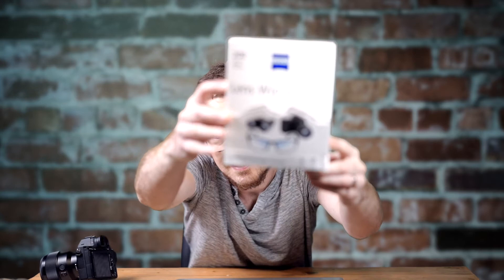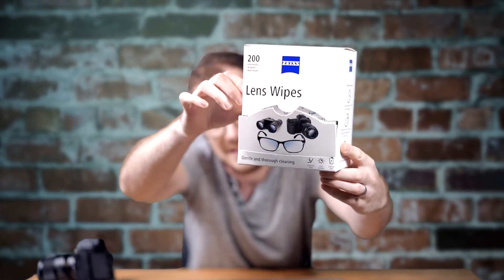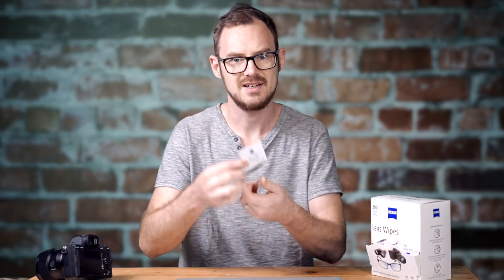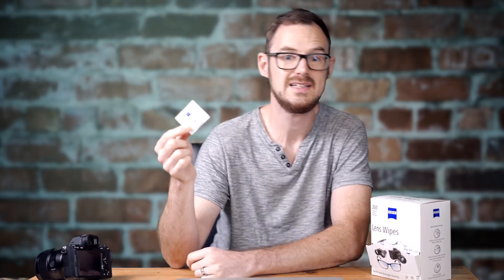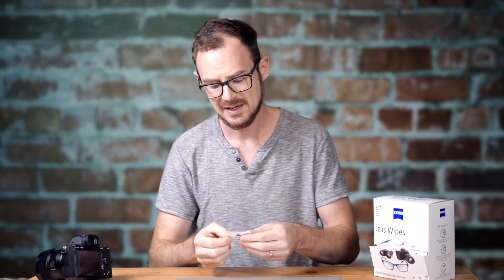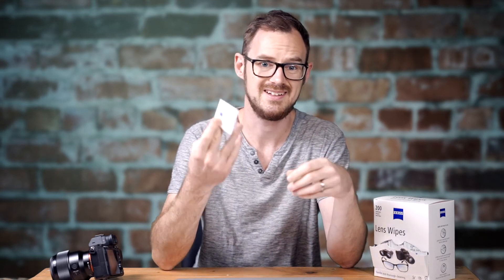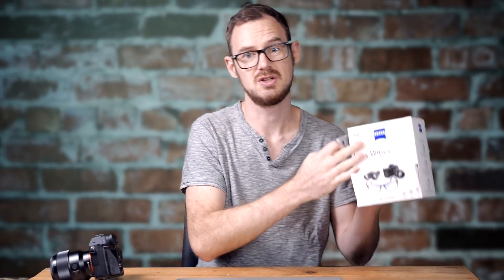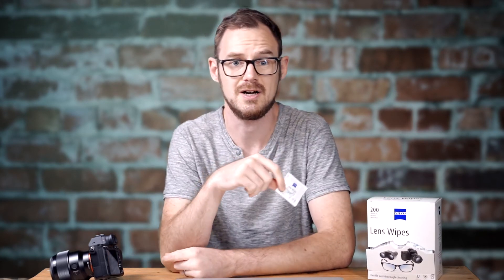The Cheapest Camera Gear Upgrade of 2020 | Zeiss Lens Wipes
Want an awesome piece of Zeiss camera gear for under £25? Who's fgoing to say no to that? No it isn't a lens, boo!, but it replaces microfibre cloths for me, is smaller lighter and cheaper, and is an absolute bargain. Check them out here:

I really appreciate when you like (and even dislike) my videos - it helps me to grow the channel and to continue making relevant content to help other content creators make their best work.